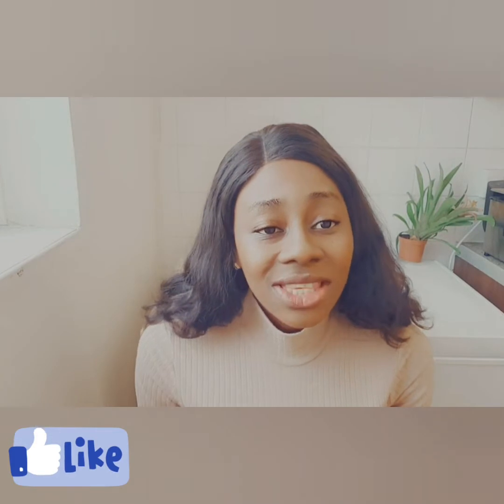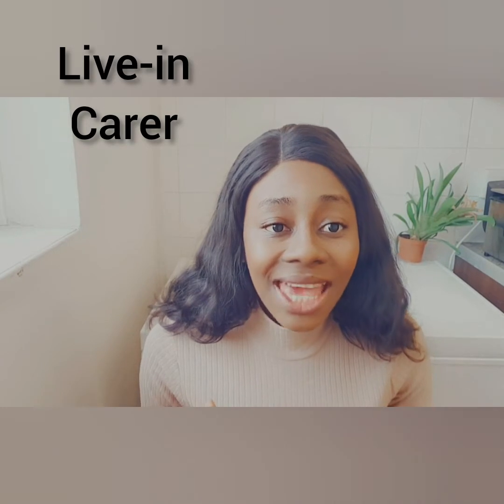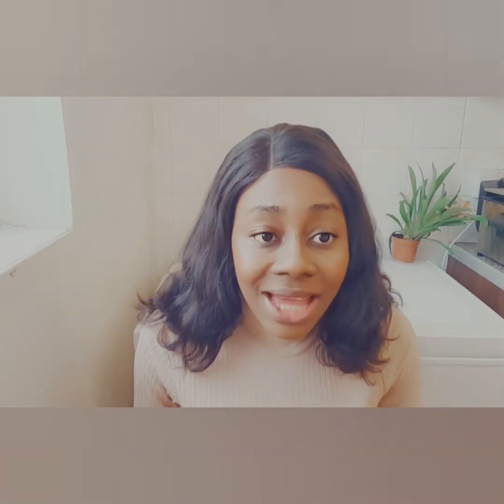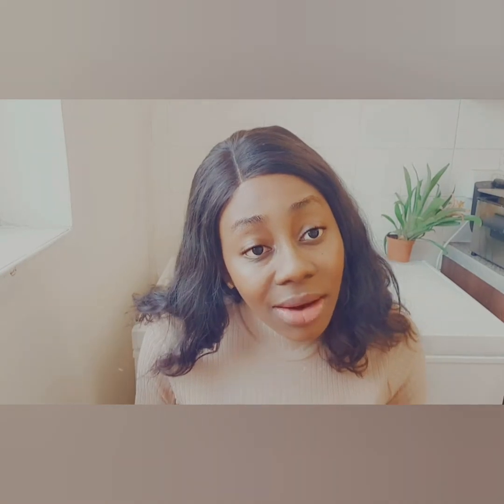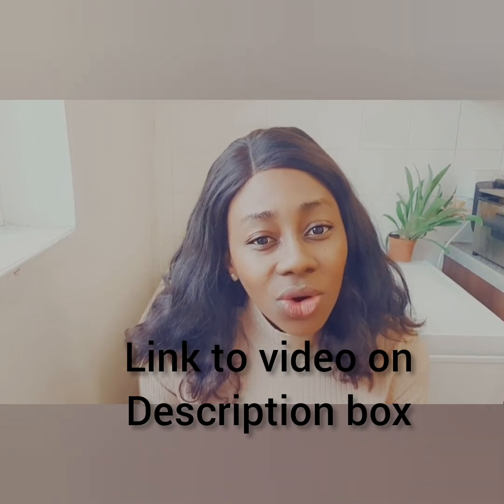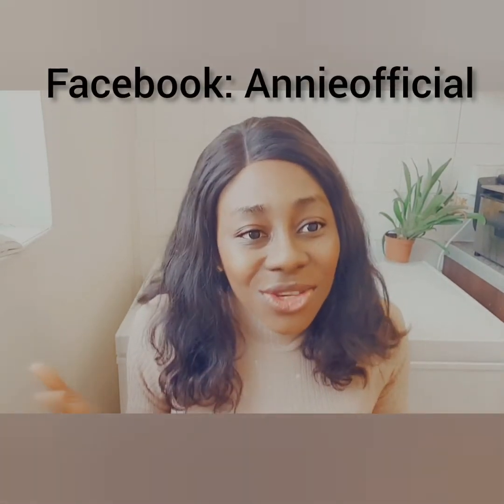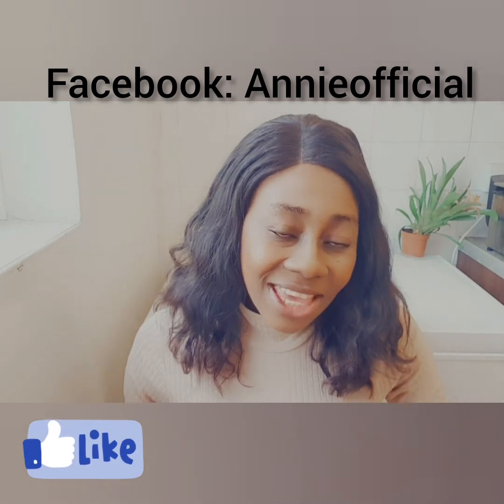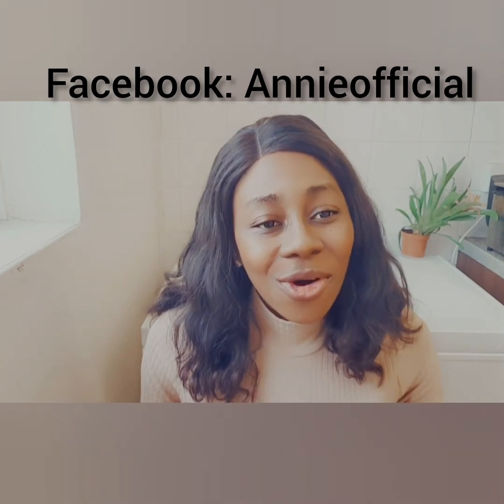Who is a live-in carer/Domiciliary carer/ Carer in Nursing homes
travel vlog, how to become a health care assistant in the UK, how to relocate to the UK, how to become a Healthcare Assistant without health background, Who is a carer